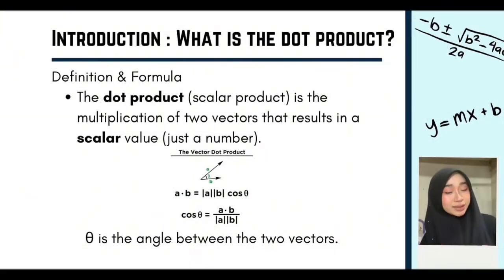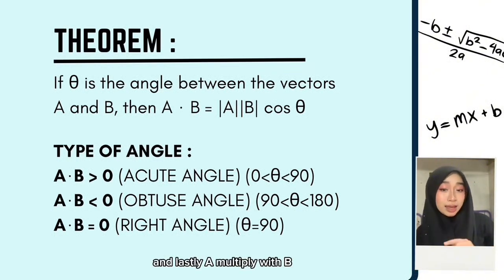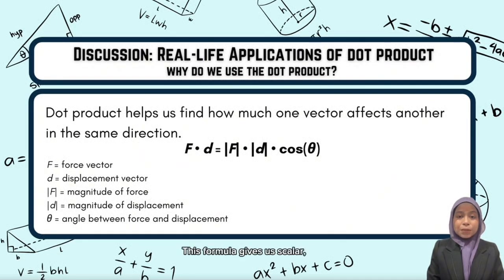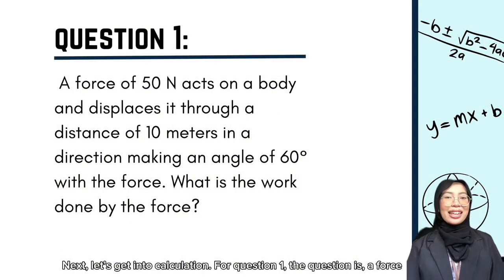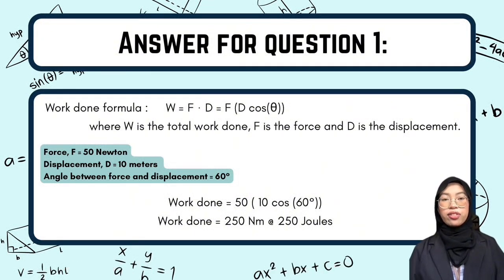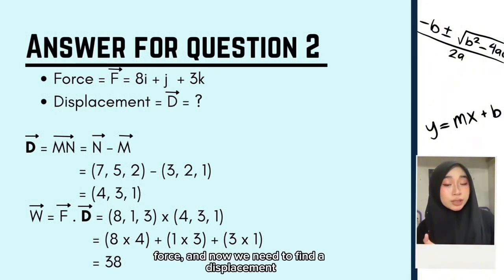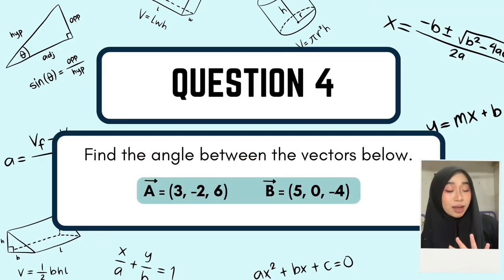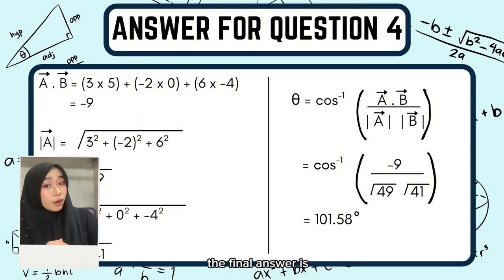MAT 272 GROUP ASSESSMENT: APPLICATION OF VECTORS IN REAL LIFE (MULTIPLICATION OF VECTORS)